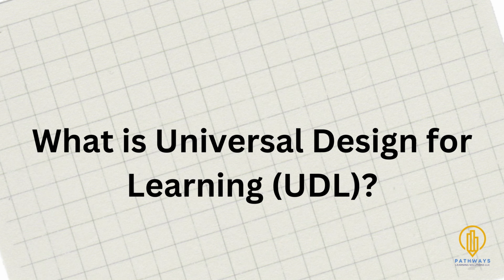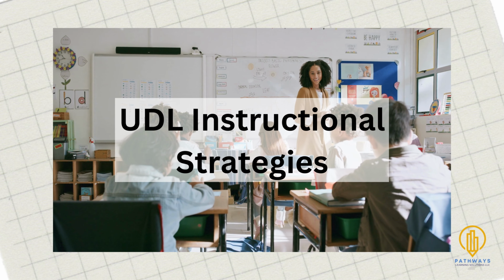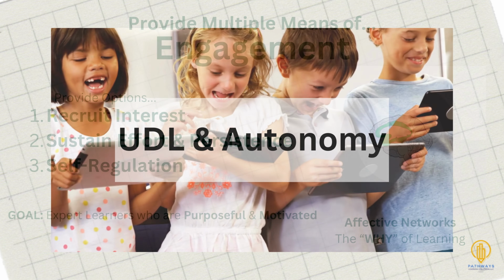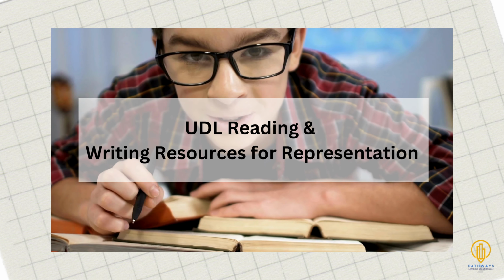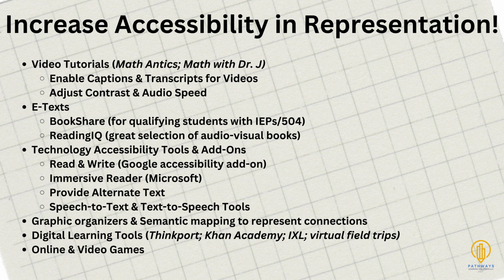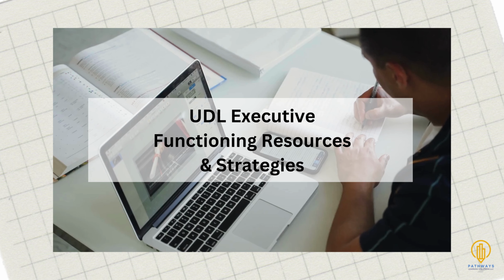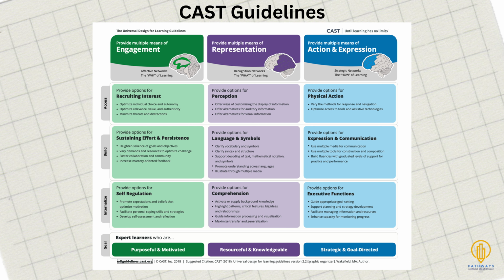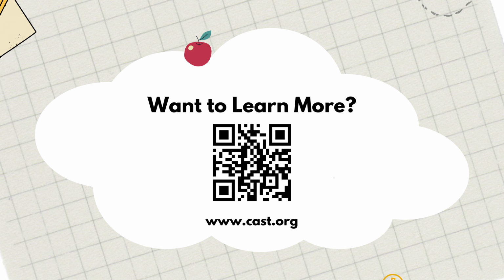Understanding Universal Design for Learning | Pathways Learning Solutions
Watch this video to learn more about Universal Design for Learning and what it can look like in the classroom.

PROFESSIONAL DEVELOPMENT: Pathways is a PD hub for everyone!

*Did you know that Pathways has ONLINE COURSES for teachers, parents, and others?
1. Executive Functioning
2. Creating a Resource Department that WORKS
3. Tips for a Successful Student-Teaching Experience
4. Emotional Intelligence
AND MORE!

We also have online courses for teachers, parents, administrators, businesses, and more!